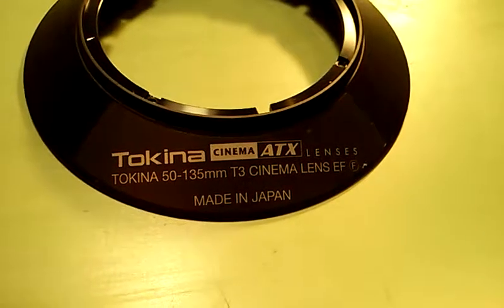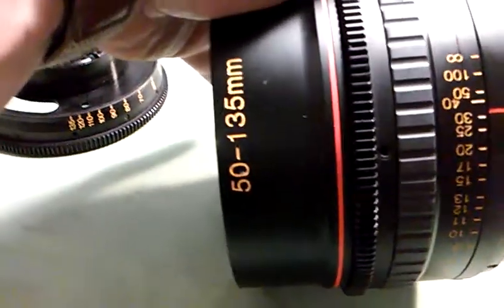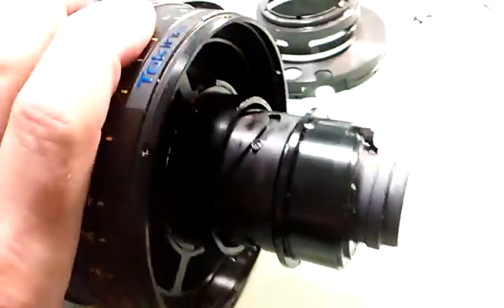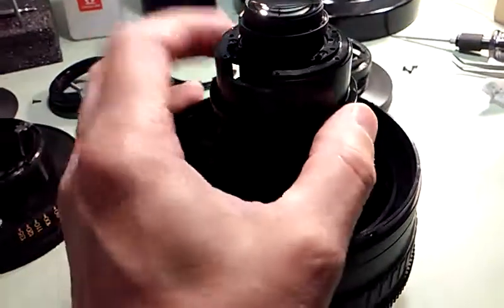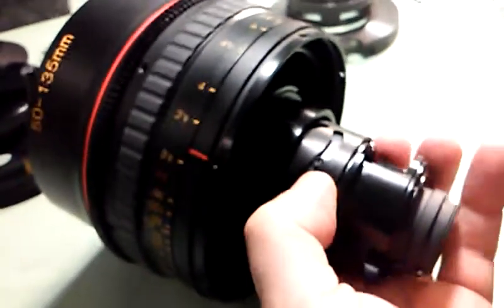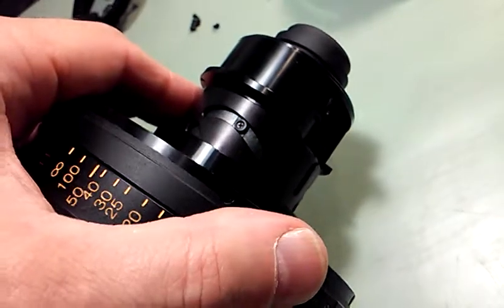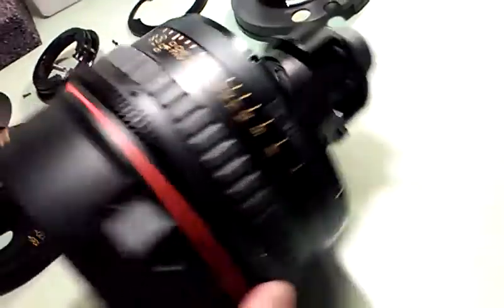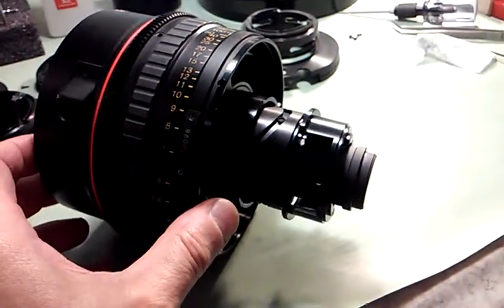Tokina 50-135 Revealed.....